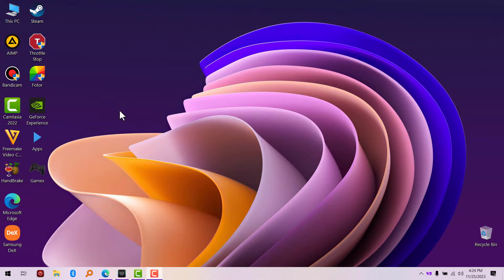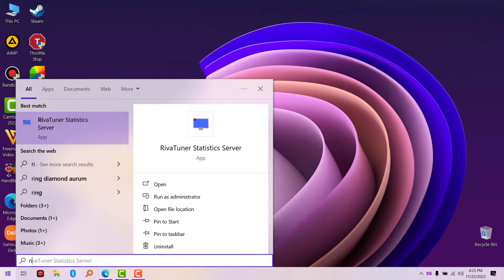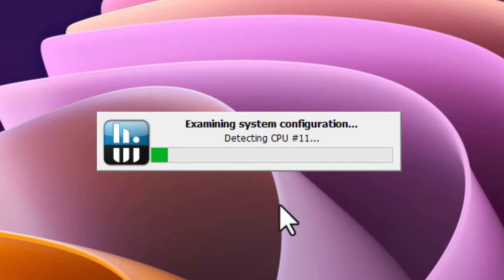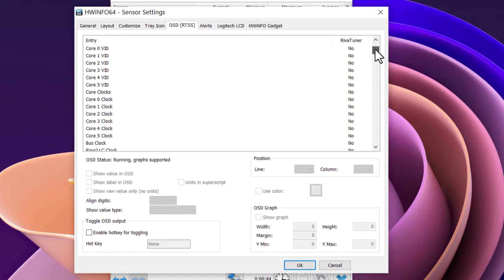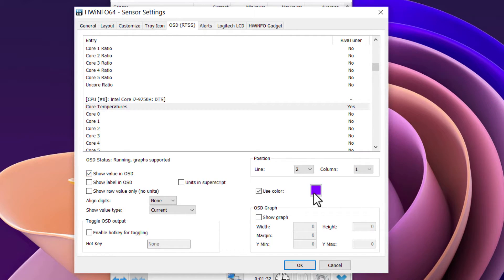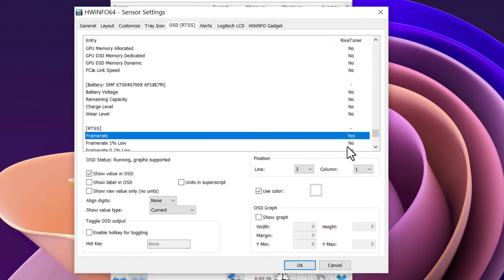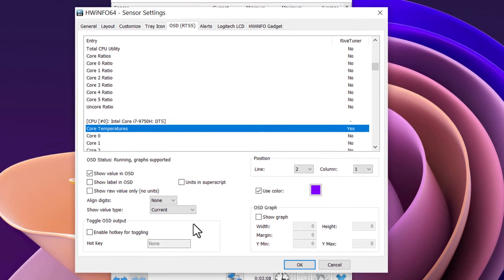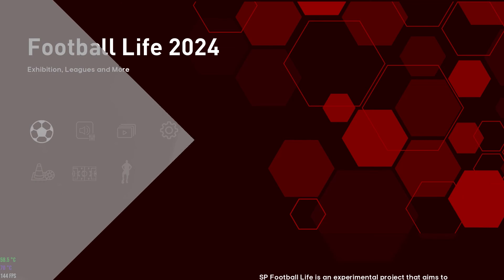How To Monitor In-Game PC Performance Without MSI Afterburner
In this video you will see how to have OSD information while gaming for your GPU and CPU without using MSI Afterburner
Simply download the two software's below and follow the video to see how to setup it up
This will work with Direct3d and OpenGL games including Vulkan API

In HWiNFO sensor your actual CPU Temperature is the CPU Package Temp at the "Enhanced" Tab for Intel CPUs